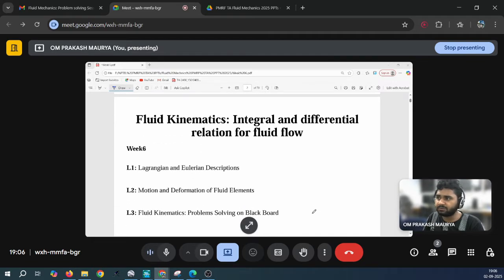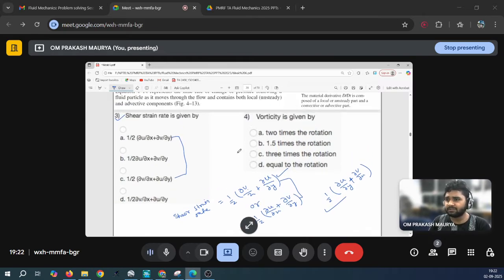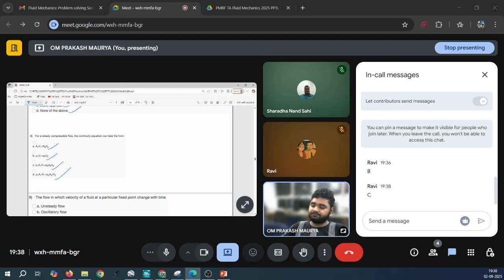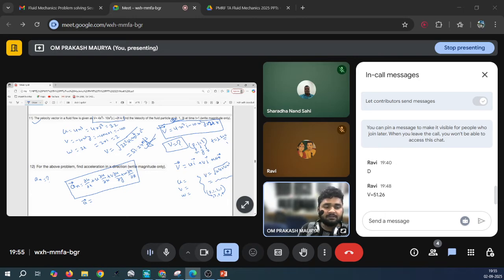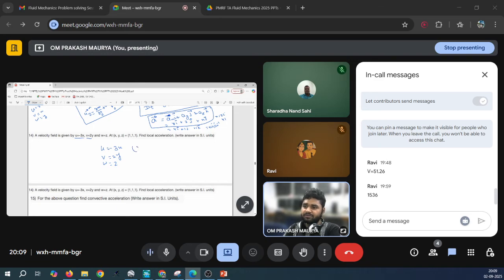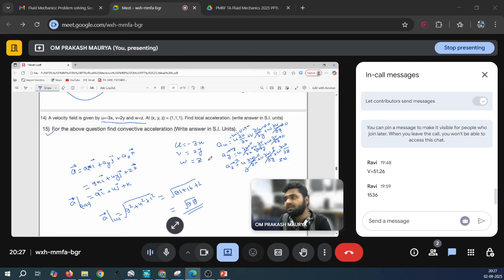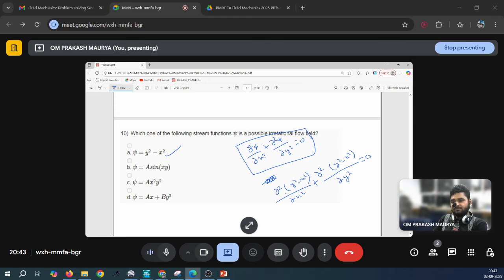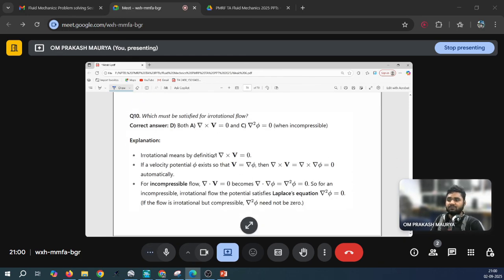Week 6: Fluid Mechanics 2025 PMRF Live TA